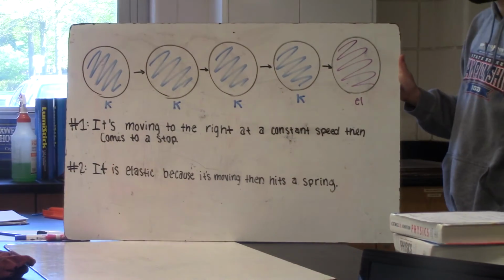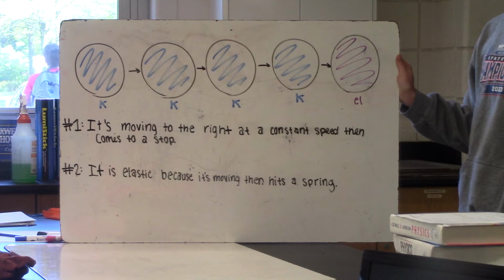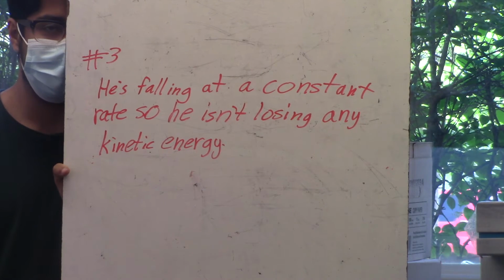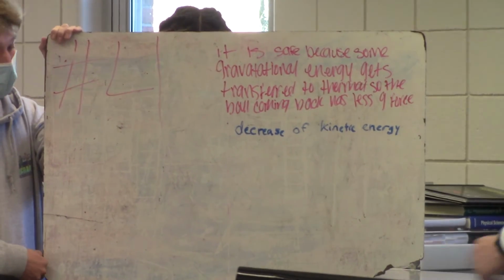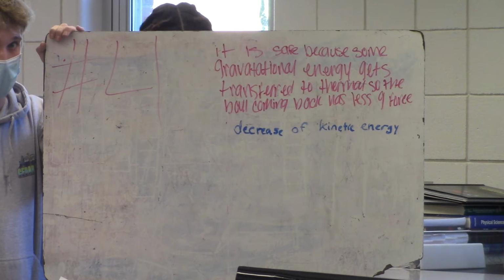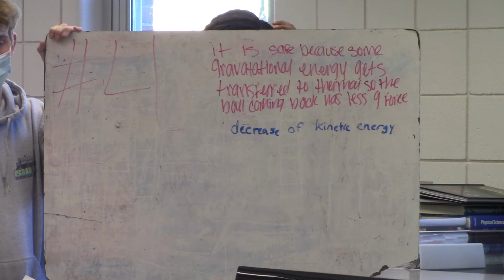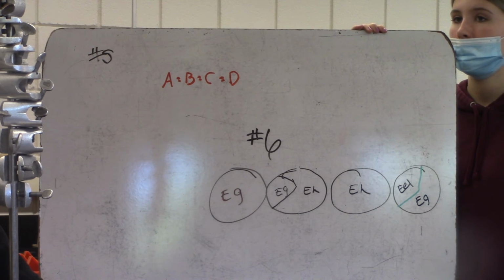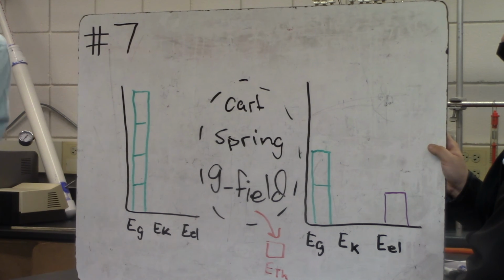Phys 5 7